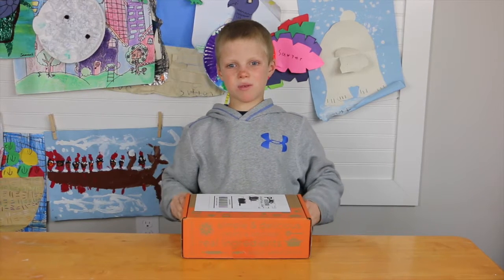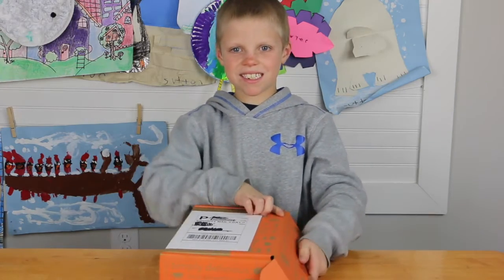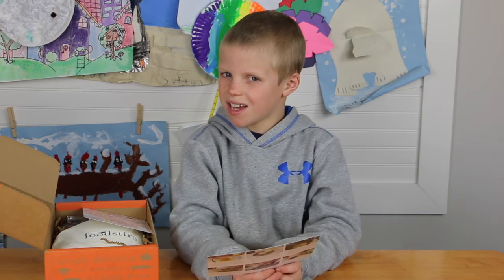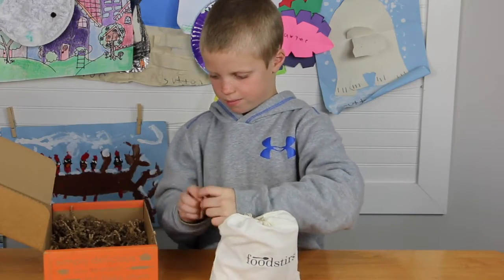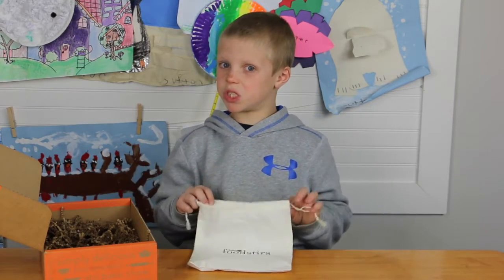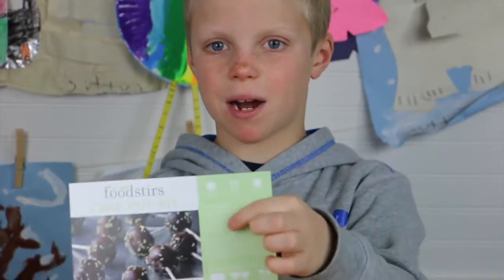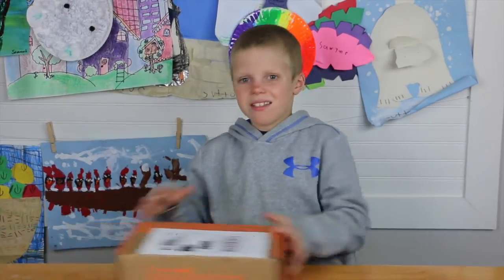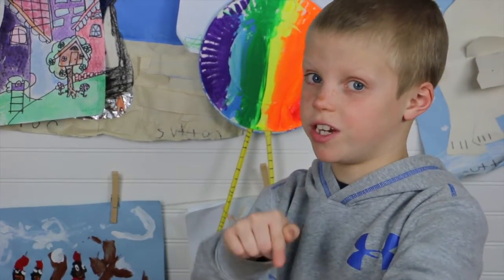What's in the Box?!? Foodstirs Box #2